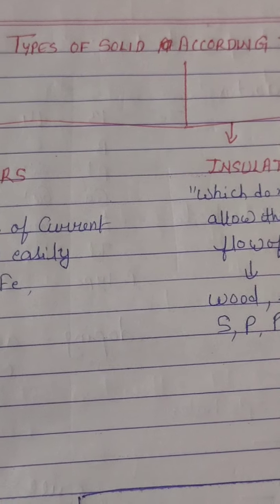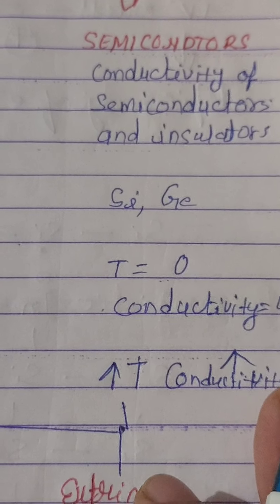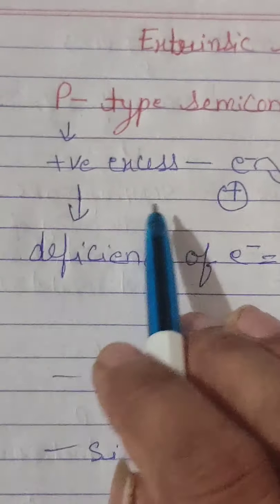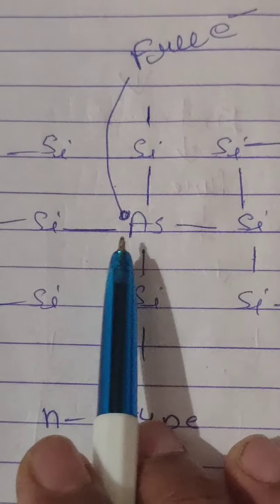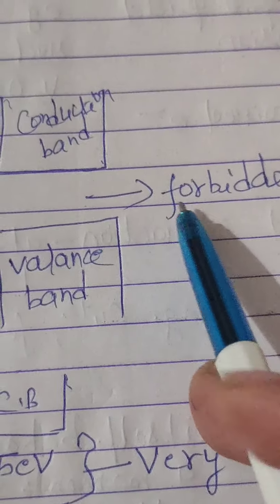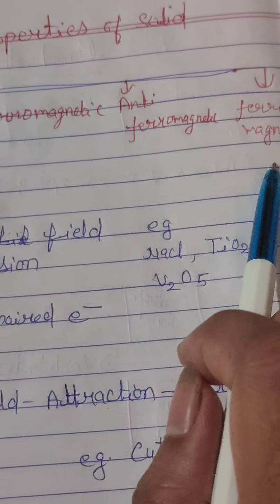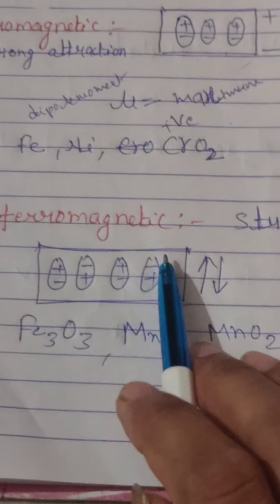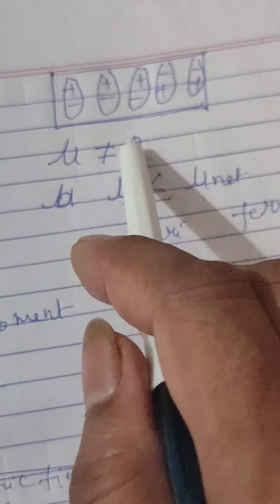Types of solid according to the conductivity and magnetic properties of solid